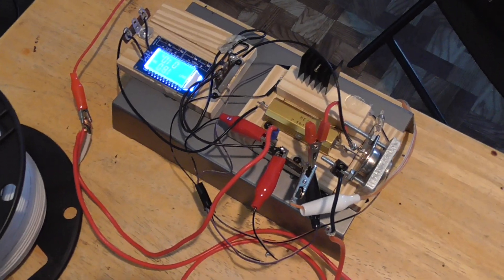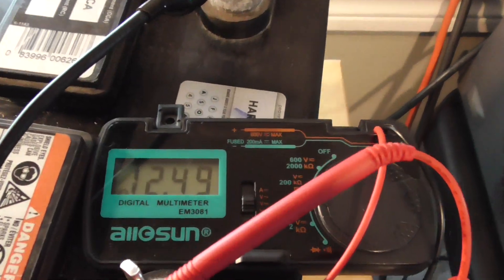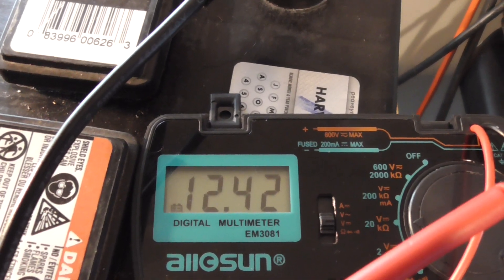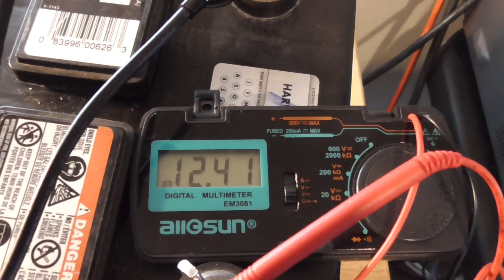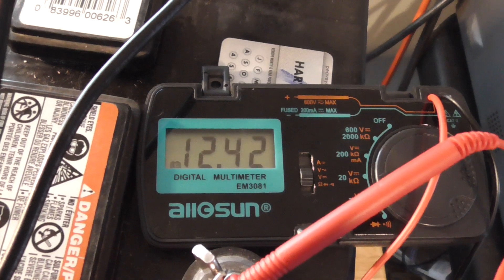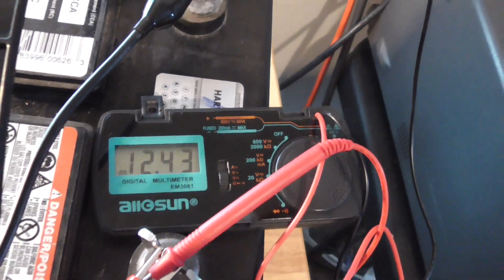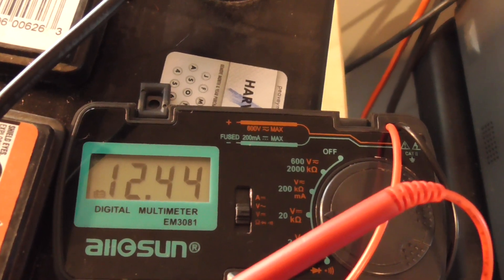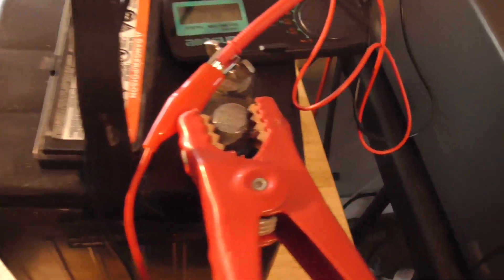100 watts of free energy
I fixed up my 9 volts dc 60 ma radiant trigger back emf and 100 volts cap charge and dump circuit controller and generator by taking away much of the high impedance test lead clips and replaced with  short thick wires. Especially for the back emf coil and cap dump stage. In a previous video. A more sloppy version of this I was able to run and maintain a 15-20 watt load from the charging battery without the v/i curve going down, It was going up!

With this improved setup, I'm now able to do the same thing with holding a real 100 watts load on the battery while charging it with the radiant cap dump device at the same time . Heavy emphasis the whole input stage only needing 9 volts dc 60ma from a wall transformer power supply. This is our small input trigger requirement. That is it. The rest of the energy as Bedini would say comes from the Vacuum or Negative Energy. The battery reacts to these steady high voltages discharges and transduces this pulse into real steady current of 100s of watts while maintaining a v/i curve or charging curve instead of a decline curve as one would expect from a 100 watt load. A kind of negative resistor.

This video is a little longer, Its about 15 mins. I wanted to show you start to finish what goes on, Very similar to the "kromrey generator" At first start the battery shows a slight voltage drop, after 2 minutes the v/i curve stabilizes and soon starts to raise steady as long as the battery keeps getting that high voltage cap dump pulse 2 times a second all while maintaining a 100 watt load. I can hear a kind of boil sound when I put my ear next to the battery so it must be doing something! This setup holds the big 100 watt load without the v/i curve going down, after about 15 min run time in this video, you really see the increase of voltage by many points in comparison to the start of this demonstration as the v/i curve goes (charges) up. Sorry for the length. It takes this much time to show you without editing the video what is happening with the v/i curve. It runs the opposite! This is an awesome COP value. 9 volts 60ma input and 110 volts 100 watts 60 hertz output.